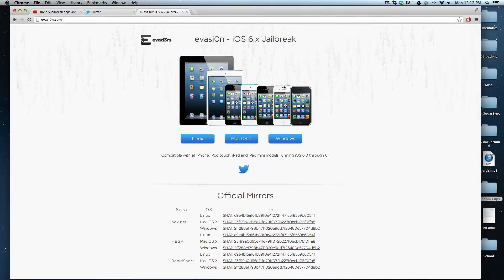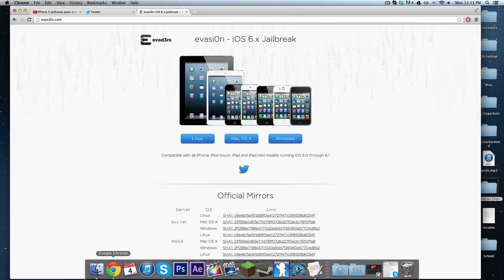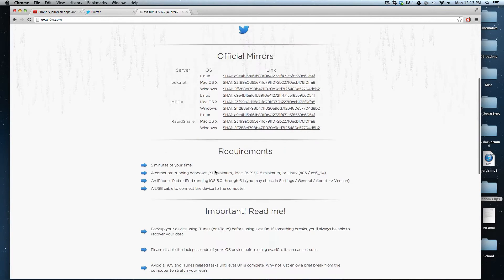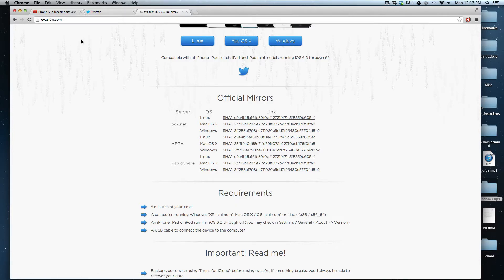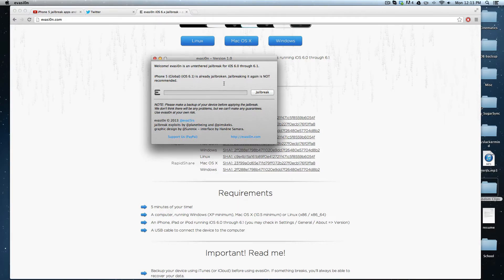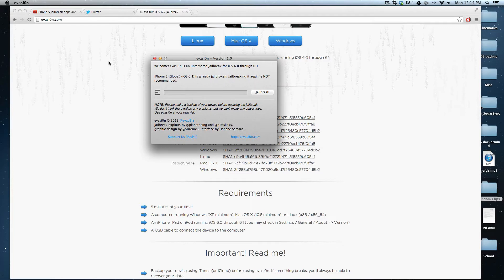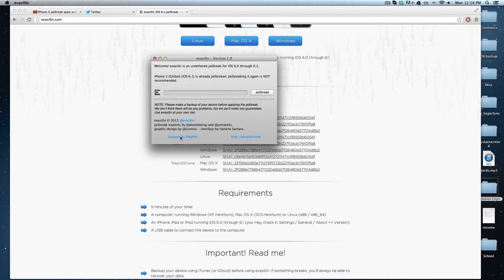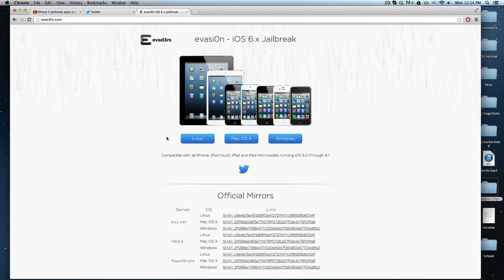How to Jailbreak iOS 6.0 through 6.1 on iPhone, iPod Touch, and iPad!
SUPPORTED DEVICES:
iPhone 5
iPhone 4S
iPhone 4
iPhone 3GS
iPad 4
iPad 3
iPad 2
iPad mini
Apple TV 2 (except third-generation)

Make sure you update through iTunes and NOT OTA.OTA has been known to cause issues while jailbreaking.

If Cydia is working very slow or not at all, give it some time. Cydia is being flooded by people right now and just needs to catch up.

Thank you so much for taking the time out of your day to watch my video. I really do appreciate every view and I am grateful to have such a wonderful audience!